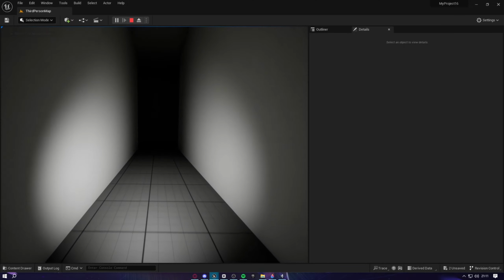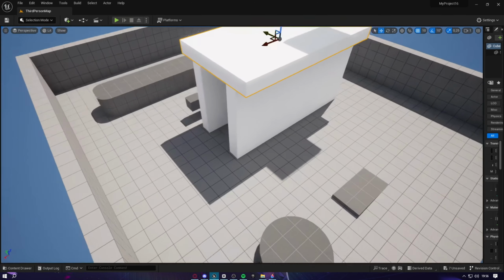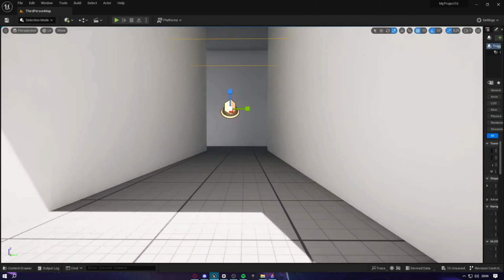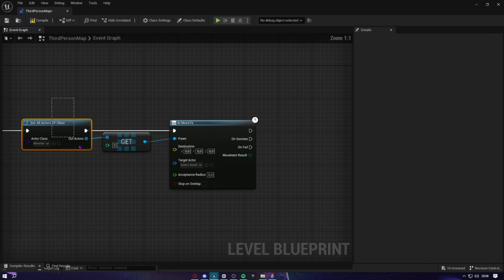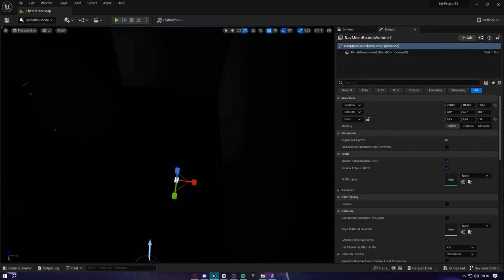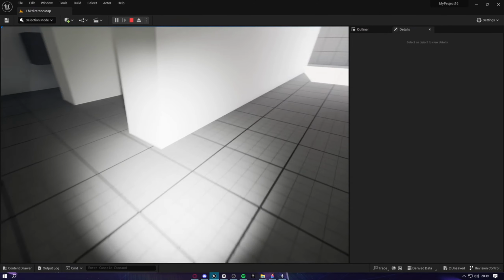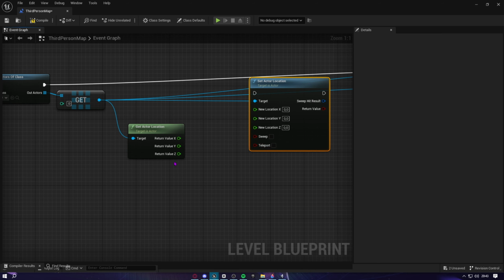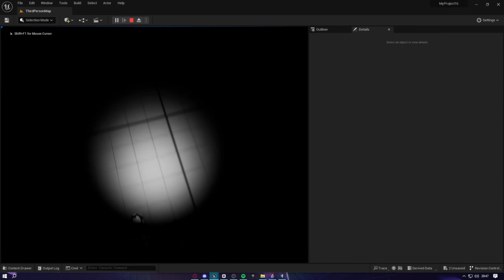How to make a Jumpscare for your Horror game in Unreal Engine 5 Tutorial #5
In this tutorial I going to show you 2 Ways to add Jumpscares to your horror game in Unreal Engine 5. I hope this tutorial can help you.

0:00 Intro
0:25 Importing the Character and Jumpscare Sound
1:05 Creating the Monster
2:36 Creating a little map
4:00 Sounds always have to be Wav Files
6:40 Doing the Blueprint to play the Jumpscare
11:50 Making that the character(AI) Can move
17:00 The second way to do a Jumpscare
22:34 Little Explantion and Subscribe and Like

unreal engine 5 , ue5, ue4 , unreal engine tutorial, beginner tutorial in ue5, how to make a jumpscare in ue5, how to get jumpscared in ue5, how to get jumpscared in diffrent ways in ue5, jumpscare ue5,horror game in ue5, how to make a horror game, horror series ue5,how to make you player gets scared by a jumpscare in ue5, how to make a horror game in unreal engine 5. Ai for a horror game monster in ue5.